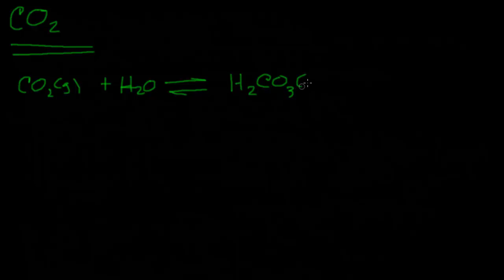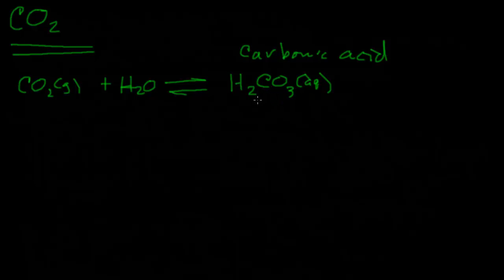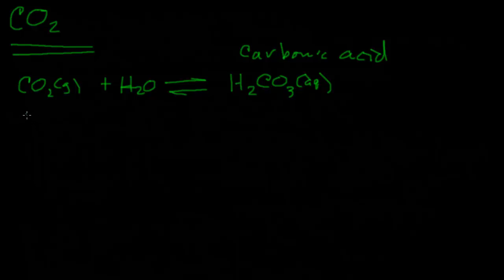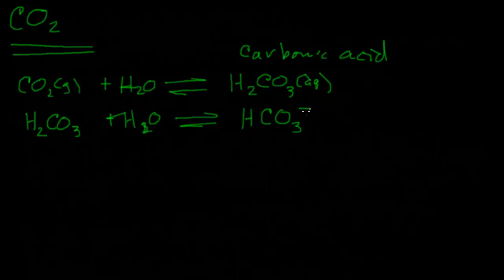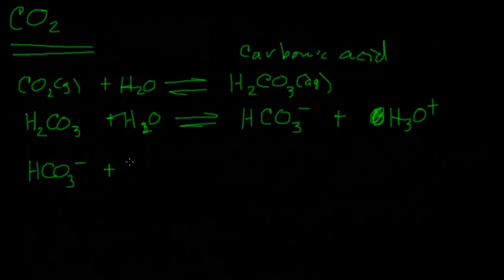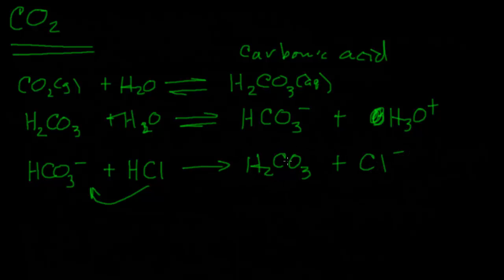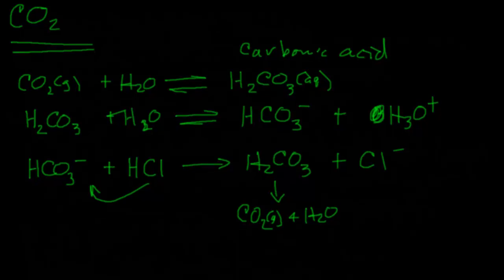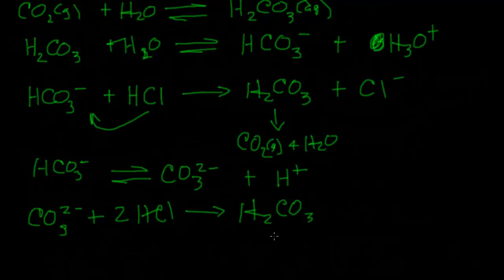CO2AcidBaseChem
Acid base properties of carbon dioxide, hydrogen carbonate, and carbonate.